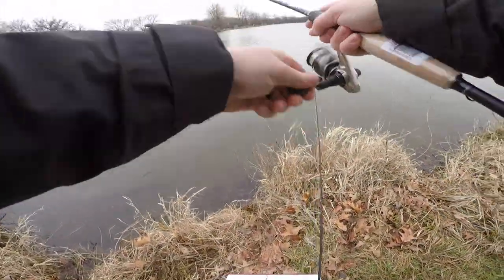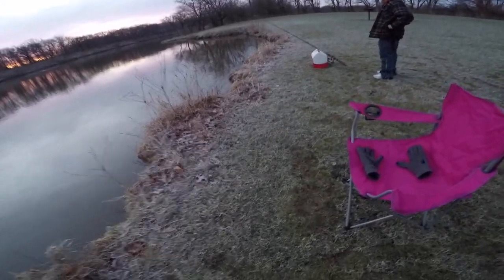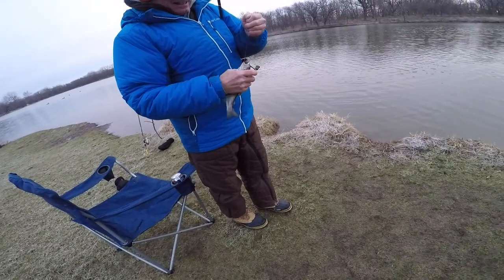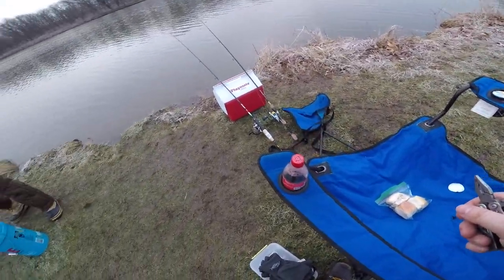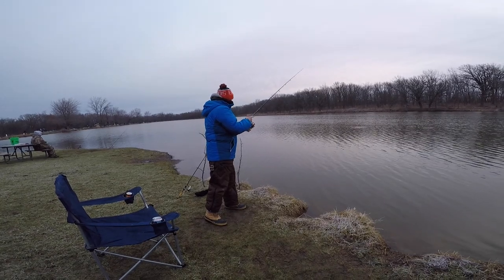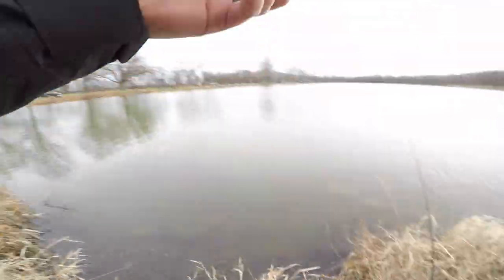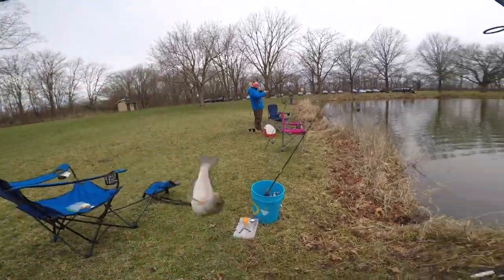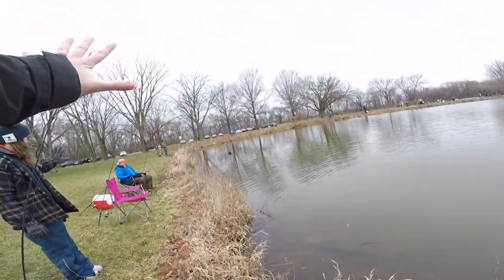Rainbow Trout CAN’T Resist This Bait! (2022 Illinois Trout Open Day)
Fishing the 2022 Illinois Trout fishing season open day! We started out slow but wound up finding a hungry group of rainbow trout that could not resist the bait we were using!!

Get 10$ off by using the code: BASSINBILL10
Use the link above to claim your FREE $10 off now!

Try out Mystery Tackle Box for $9.99 here!
Use code: BASSINBILL

EGO Fishing Net
EGO Bump Board
EGO Tackle Bag
EGO Pliers

BEST Reel for under $100
Big Camera